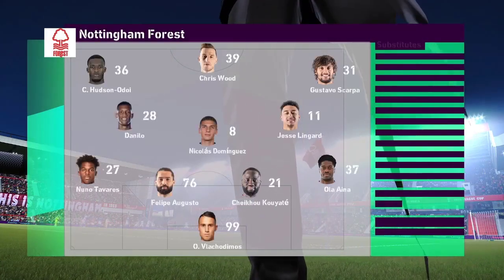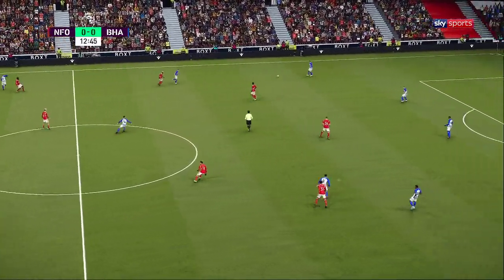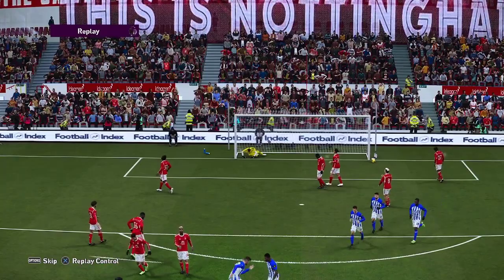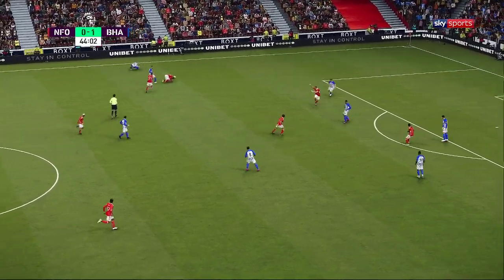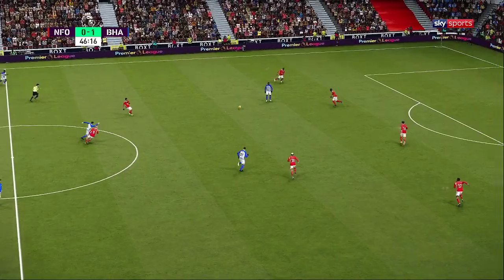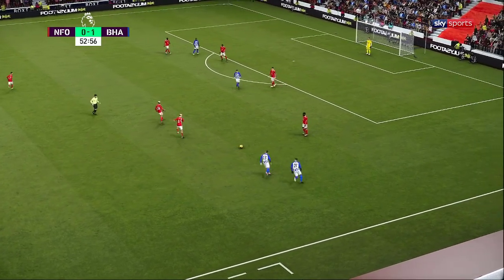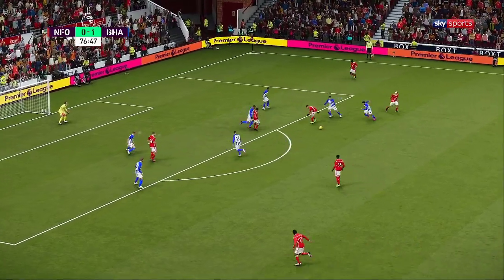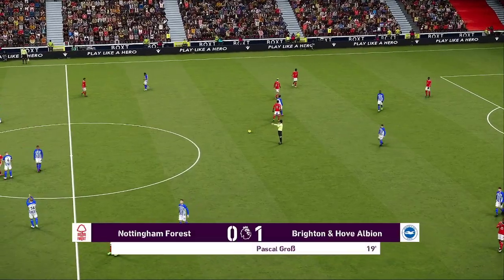NOTTINGHAM FOREST VS BRIGHTON | PREMIER LEAGUE 2023/2024 | FOOTBALL LIFE 2023